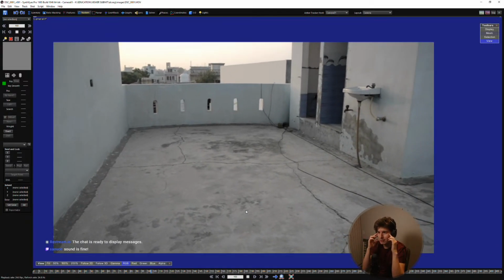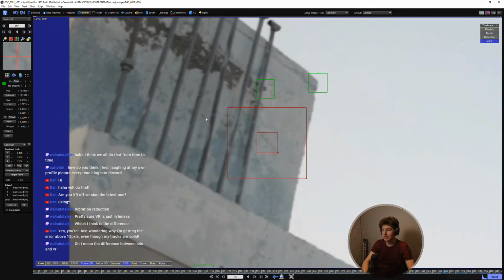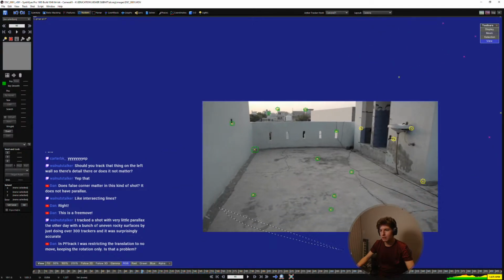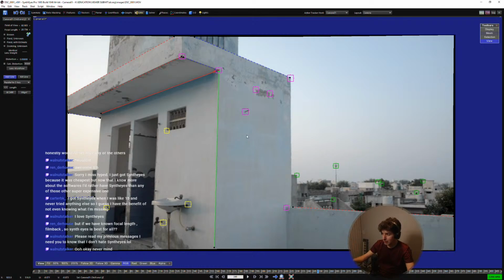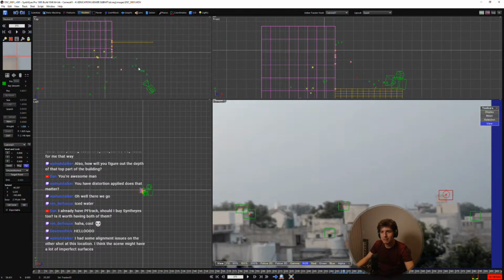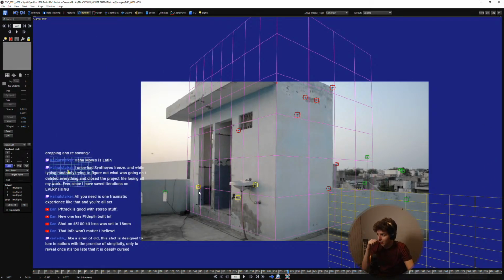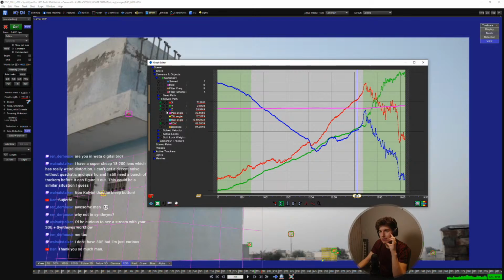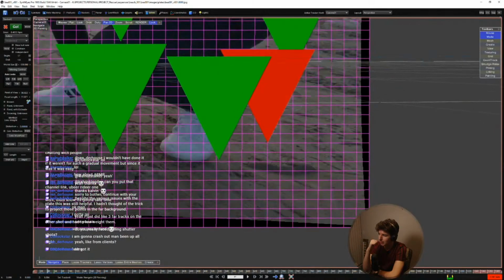TRACK VFX LIVE: Casual subtle freemove solve (not true nodal)